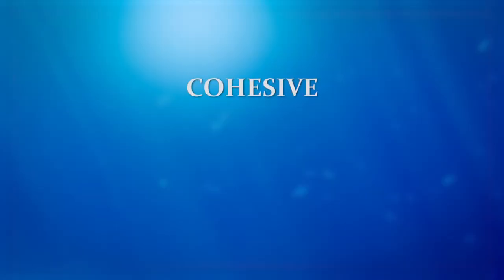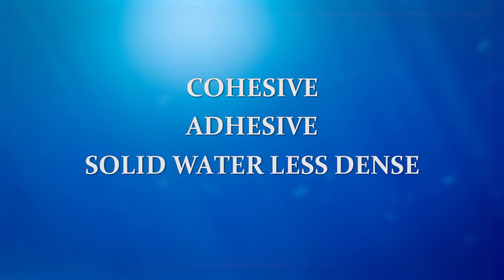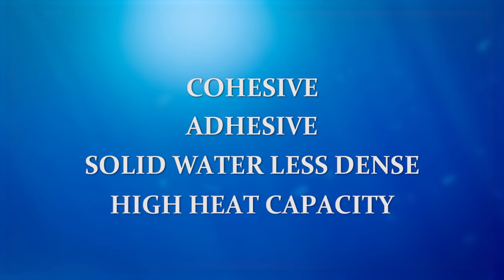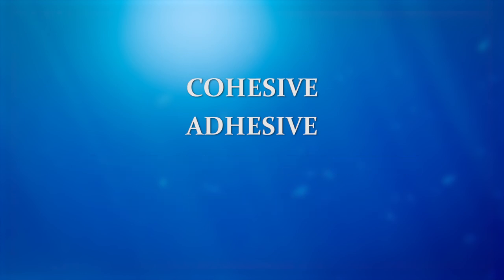Foundations of Science: Oceans Lesson 1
Lesson 1 of the 12 Lesson Foundations of Science: Oceans series.